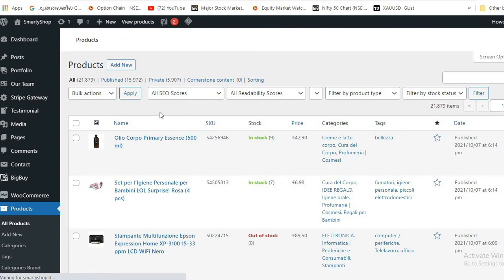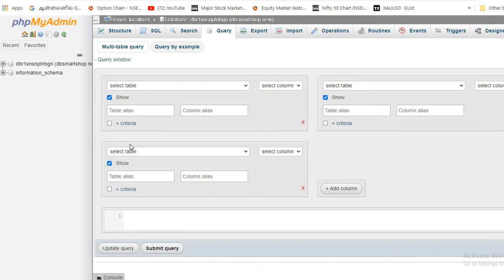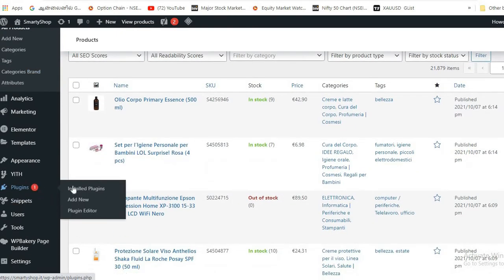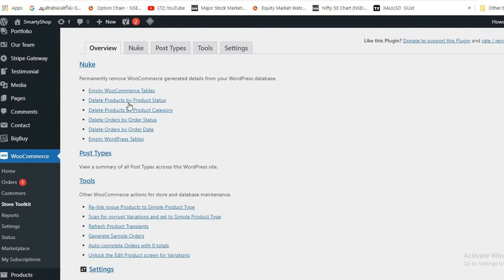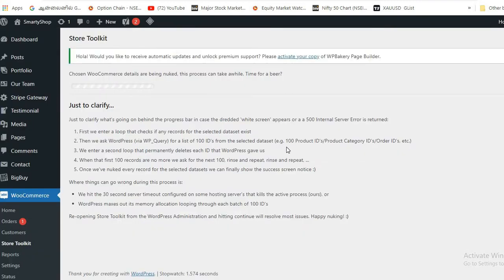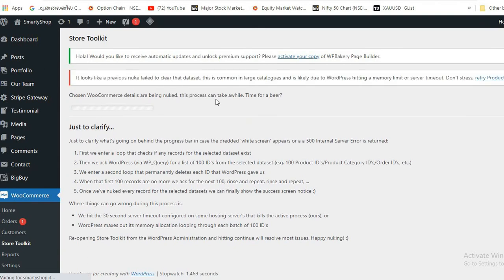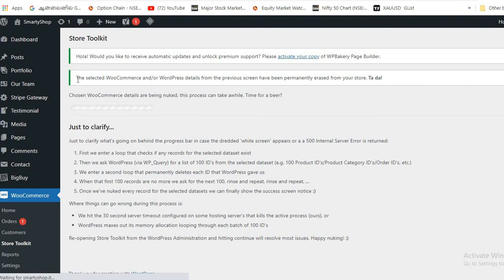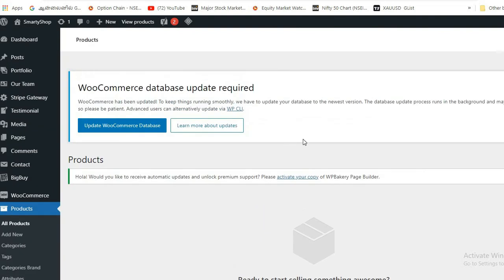How I Delete 20000 Products in Woocommerce Store?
Deleting all woocommerce products takes very long time, if you do one by one on normal way. Here in this video I show you 2 diffrent methods to delete all woocommerce products in simple way.

woocommerce delete products
how to delete woocommerce products
bulk delete products woocommerce
how to delete products in woocommerce
how to delete all products in woocommerce